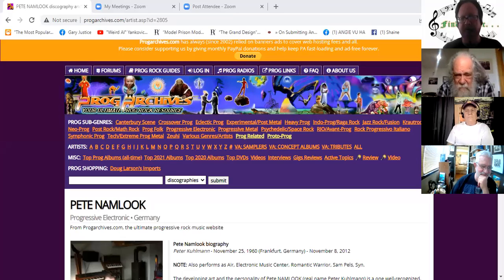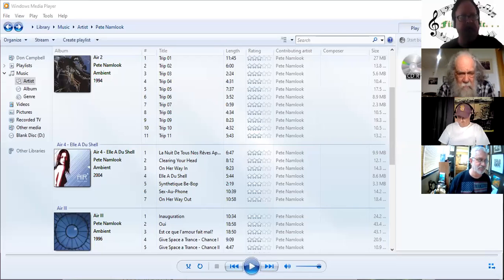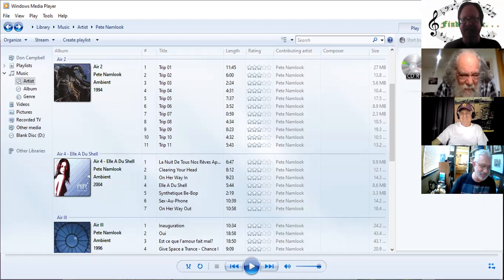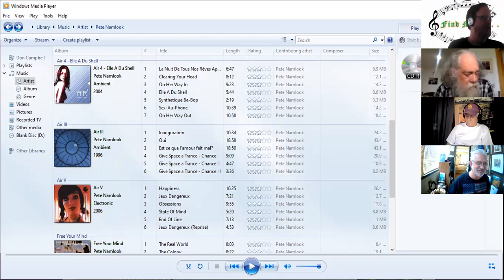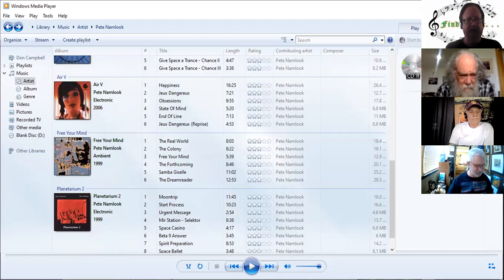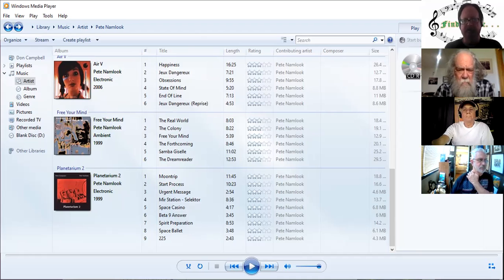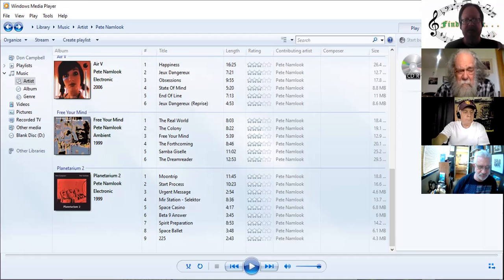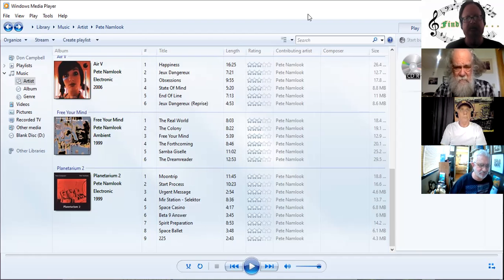FIND MUSIC 50 If you like VANGELIS, try PETE NAMLOOK and SCHILLER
Don Kingfisher Campbell tells Jim Babwe, Bill Cushing, Murray Thomas, and Fred Whitlock about Pete Namlook, the late great ambient dance wizard from Germany...and Schiller, another German ambient dance artist.